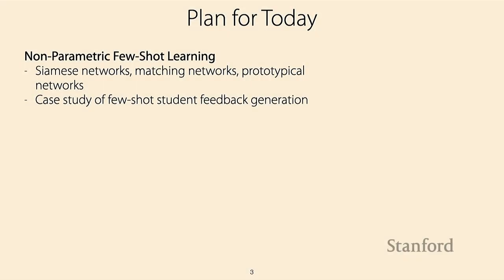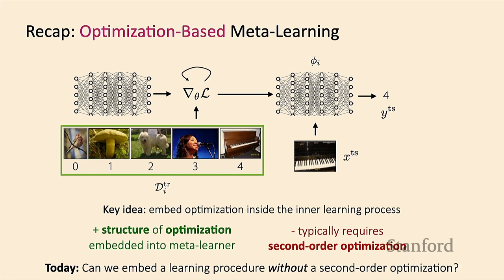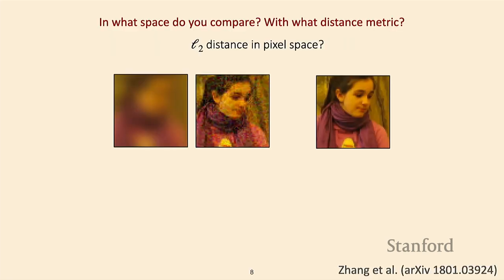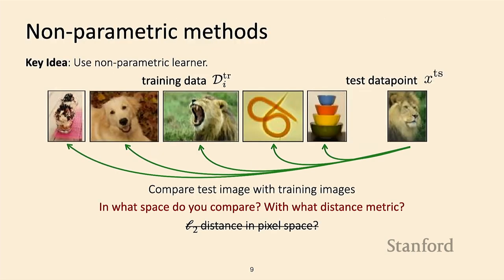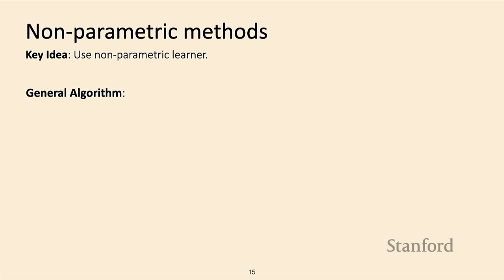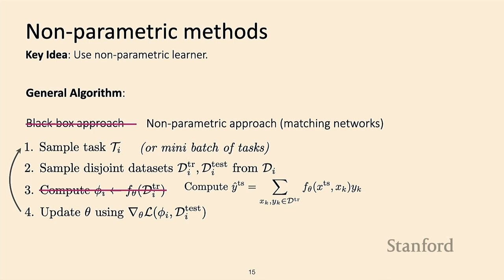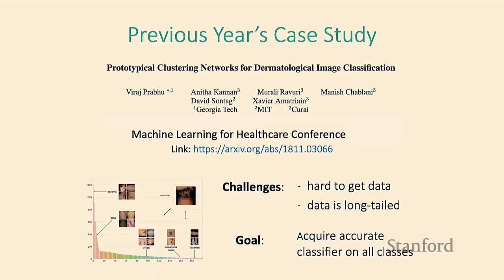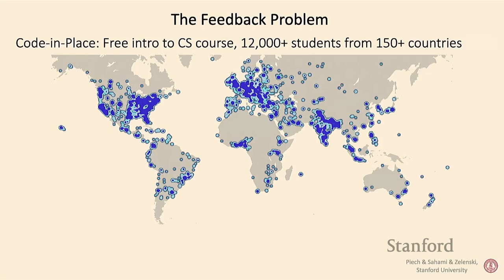Stanford CS330 Deep Multi-Task & Meta Learning - Non-Parametric Few-Shot Learning l 2022 I Lecture 6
Non-Parametric Few-Shot Learning
- Siamese networks, matching networks, prototypical
networks
- Case study of few-shot student feedback generation
Properties of Meta-Learning Algorithms
- Comparison of approaches
Example Meta-Learning Applications
- Imitation learning, drug discovery, motion prediction,
language generation

Goals for by the end of lecture:
- Basics of non-parametric few-shot learning techniques (& how to implement)
- Trade-offs between black-box, optimization-based, and non-parametric meta-learning
- Familiarity with applied formulations of meta-learning